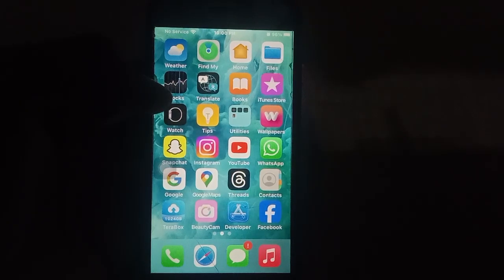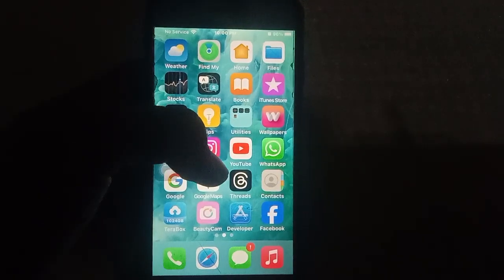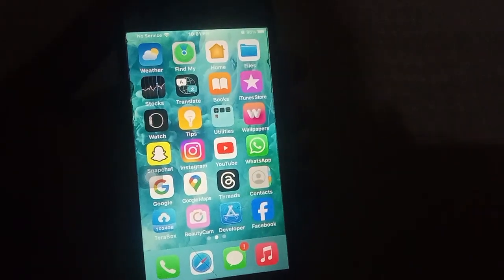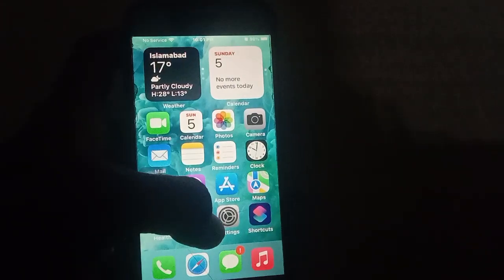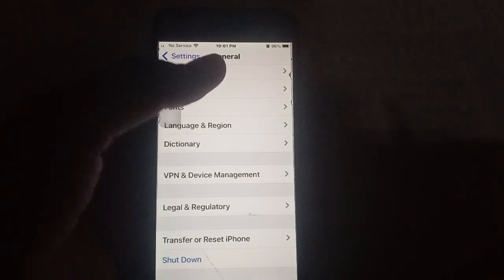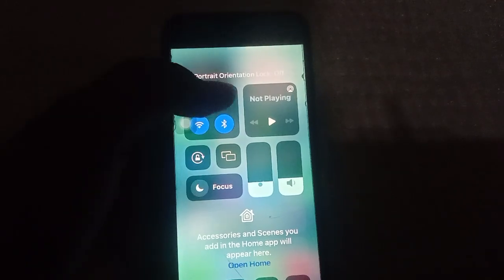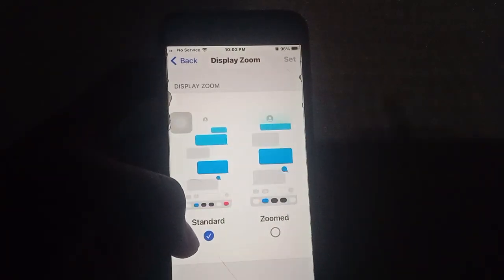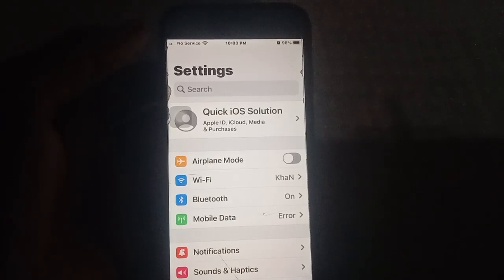How To Fix Screen Not Rotate On iPhone After iOS 17 update (2023)